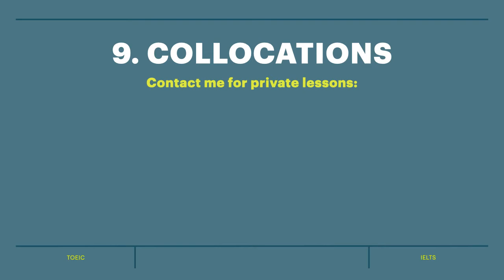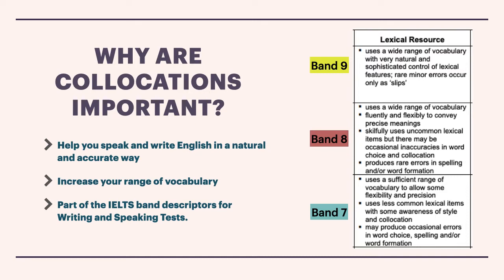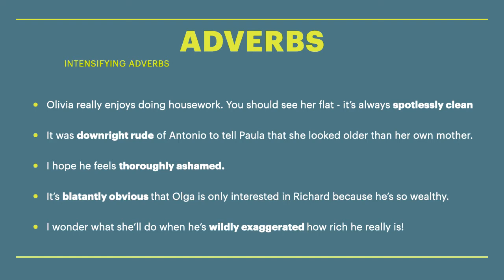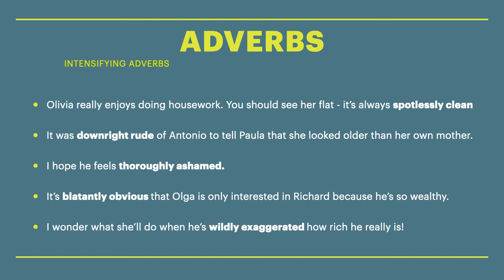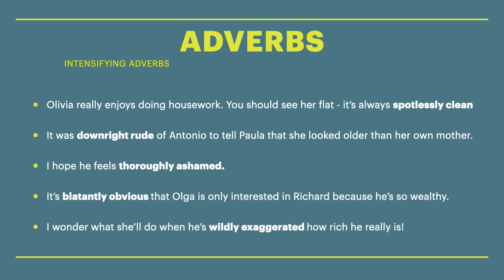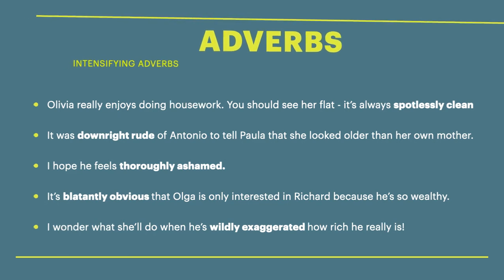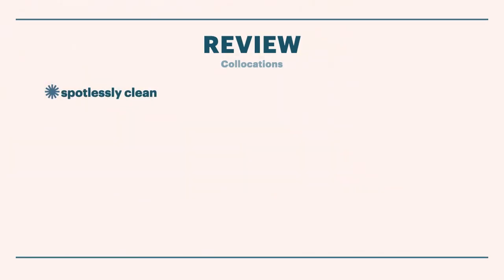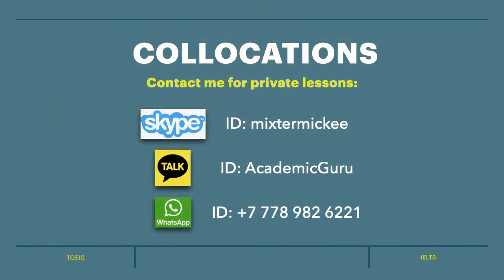IELTS Band 9 Collocations: 9. Intensifying Adverbs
***IELTS BAND 9***

How to get a Band 9 IELTS. Improve speaking. English lessons. Improve your IELTS score by using idioms in your speaking exam.